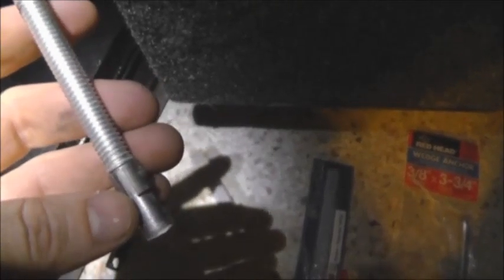How to anchor your safe to make it theft proof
Buy the wedge anchors I used: